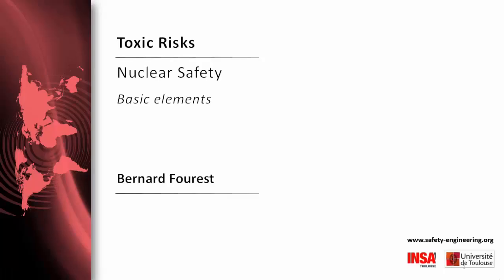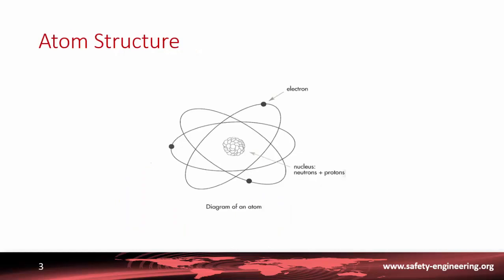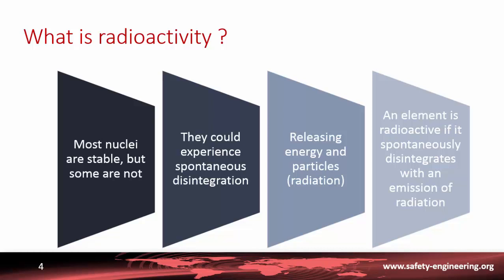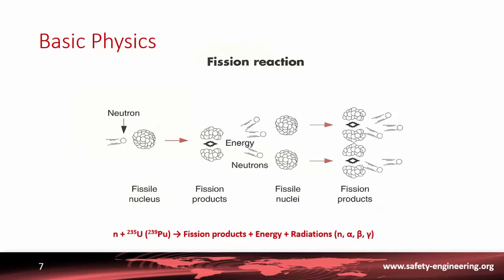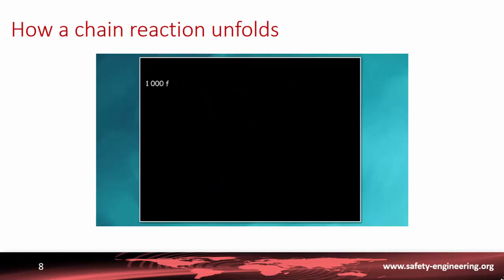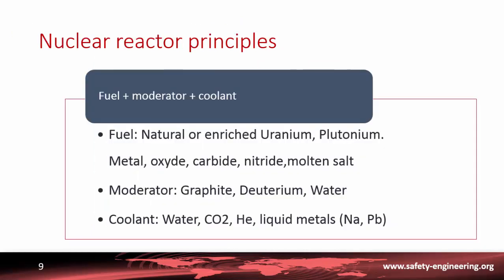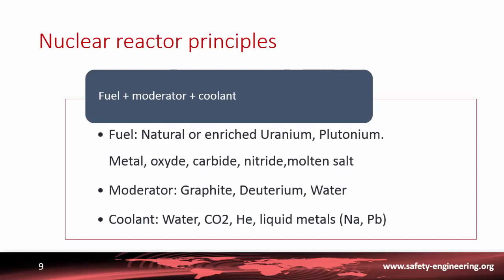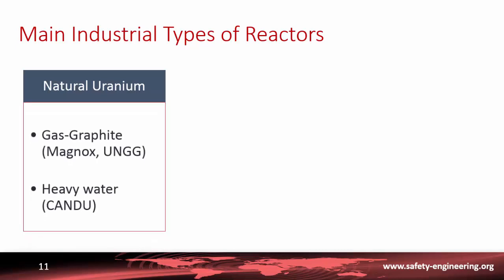4-1-2 Basic Physics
This video introduces some elements of basic nuclear physics and the main types and generations of reactors.